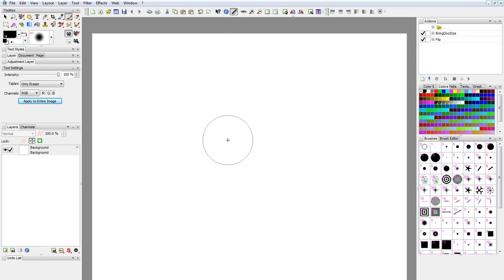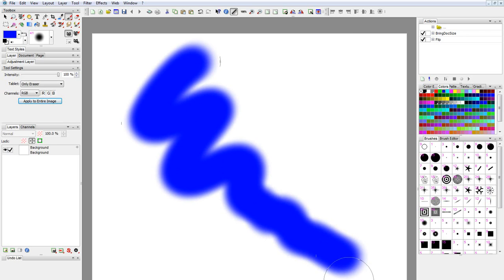LightWave 3party - AHK, MoRe - MouseRecorder